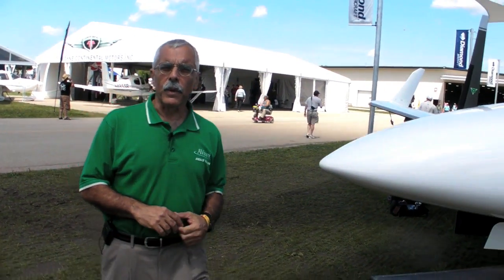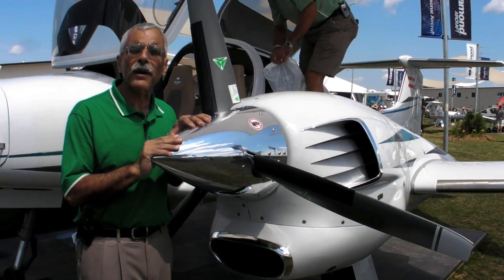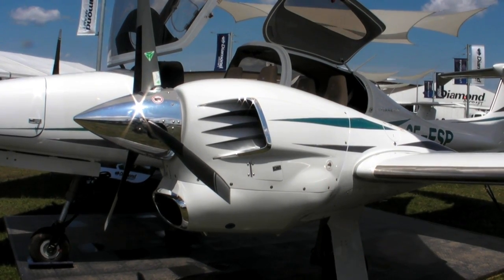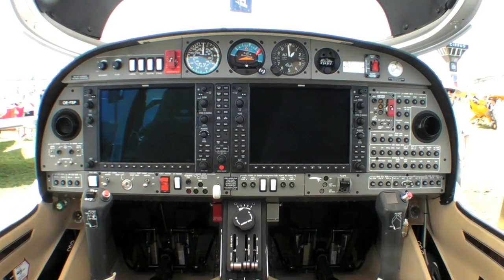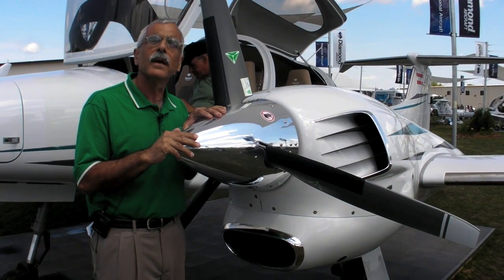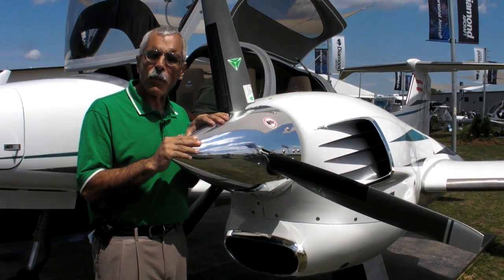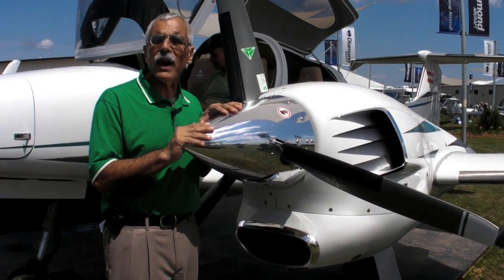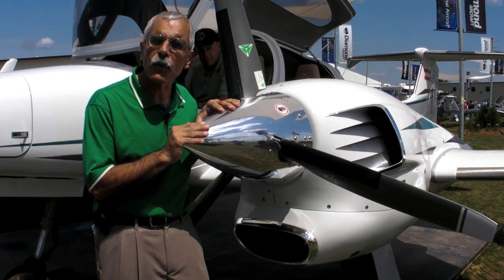AirVenture Product Minute: Austro Engines Make OSH Debut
Diamond's Austro diesel-powered DA42 NG arrive at AirVenture Oshkosh this week. AVweb's Paul Bertorelli offers a quick glimpse in this product minute.